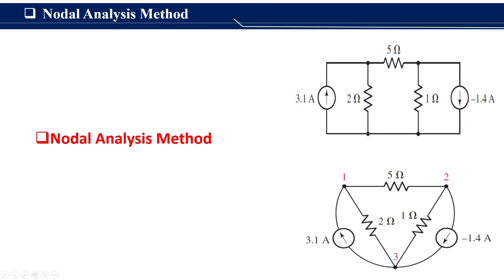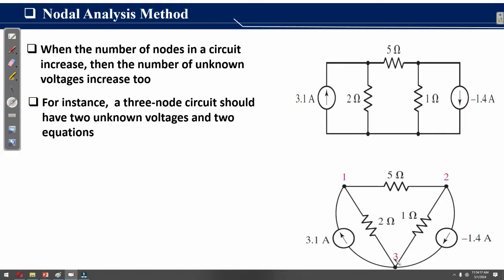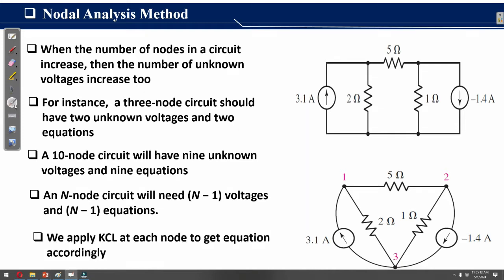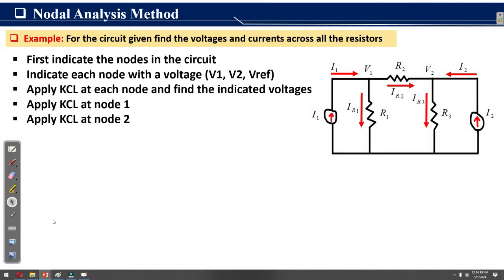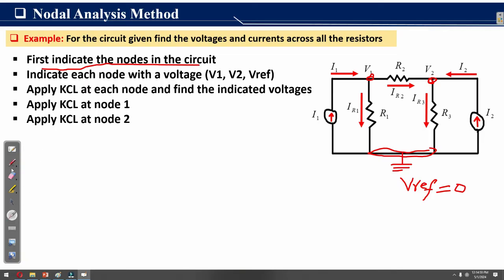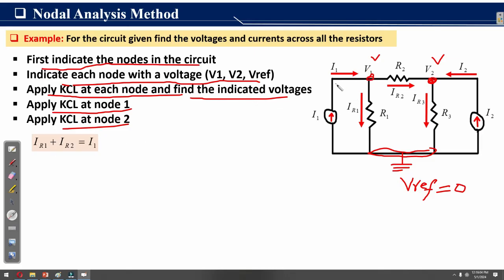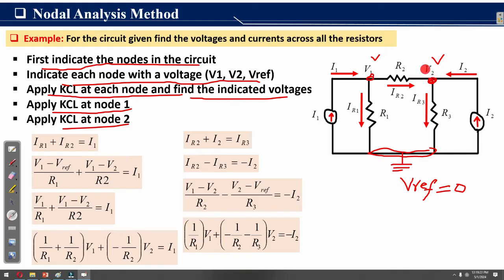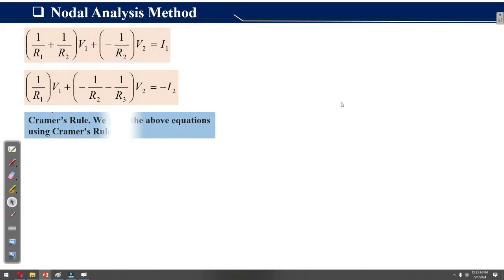NODAL ANALYSIS METHOD / Electric Circuits/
In this video, i have discribed about the Nodal Analysis Method, and its implementation in Electric Circuits. It describe how the Nodal Analysis Method can be used to Solve a circuit and nd to find the unknown voltages and currents in circuit

Following are the keywords of this lecture
Single Loop Curcuits,
KIRCHHOFF'S VOLTAGE LAW,
Single Node Pair Circuits,
KIRCHHOFF'S CURRENT LAW,
Current,
Voltage,

Electrical Engineering,
Electronic Engineering
Computer Engineering
Circuit Analysis
KVL
Voltage
Current
KCL
Single Loop Circuit Analysis
Engineering
Mesh Analysis
Nodal Analysis Method
Superposition Theorem
Thevenin Theorem
Alternating Current
Network Analysis